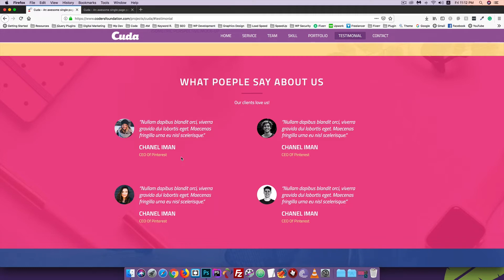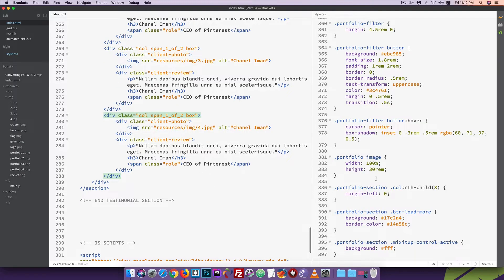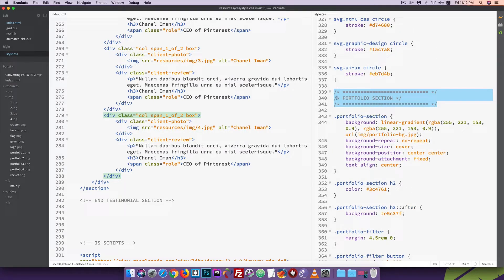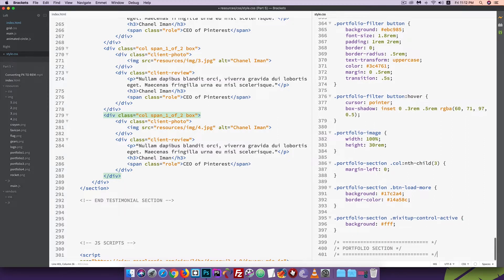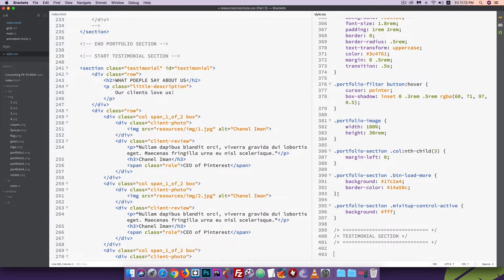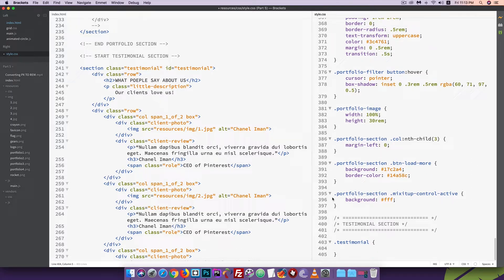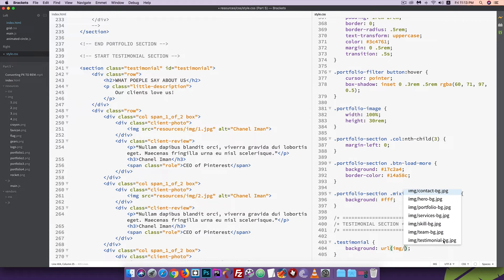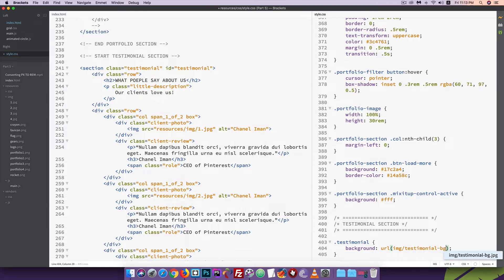PSD TO HTML [#15] Building Testimonial Section (CSS Style)